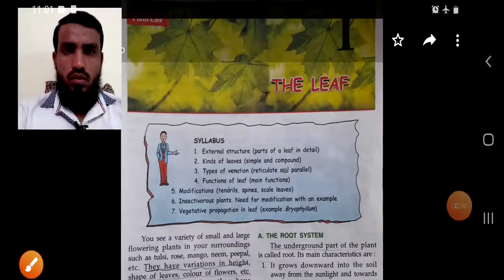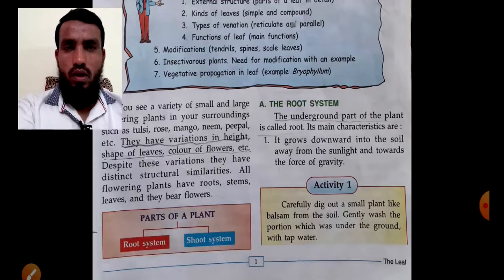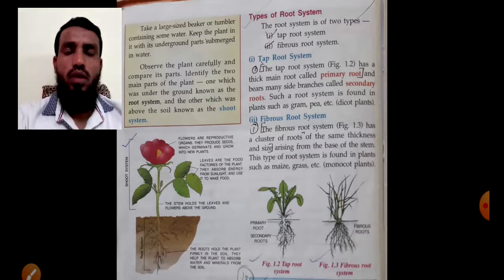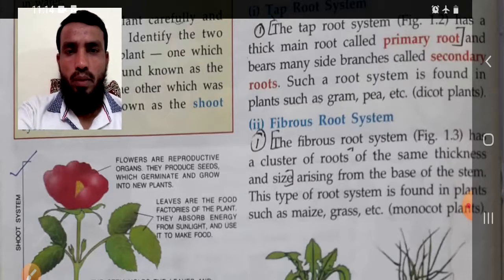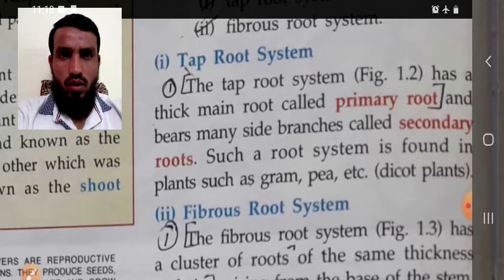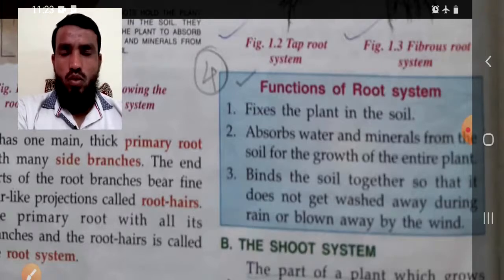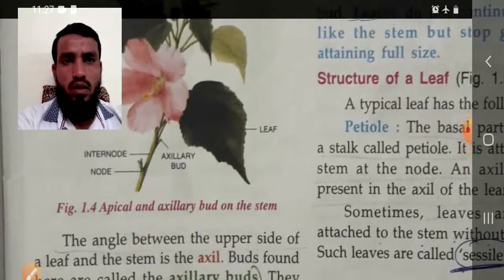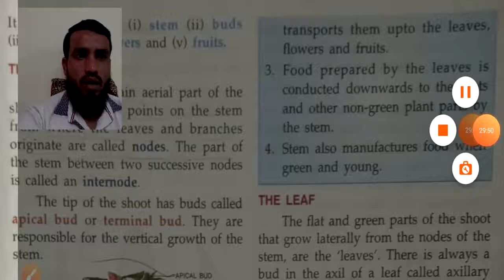06TH ICSE CHP 01 THE LEAF VIDEO 01 PRESENTED BY UBED KHAN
In this video we have covered the topic Leaf from 06th ICSE in detail.
Also check the below links.
07th ICSE CHP 01 MATTER AND ITS COMPOSITION
07th ICSE chp 02 Physical and chemical change.